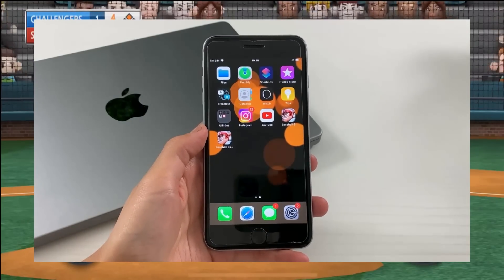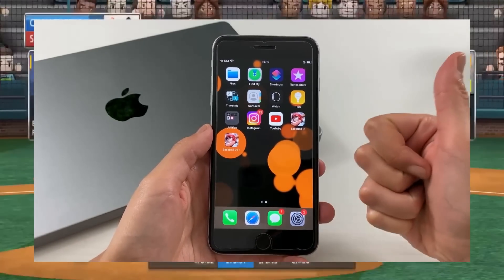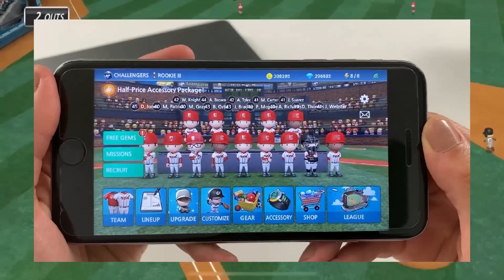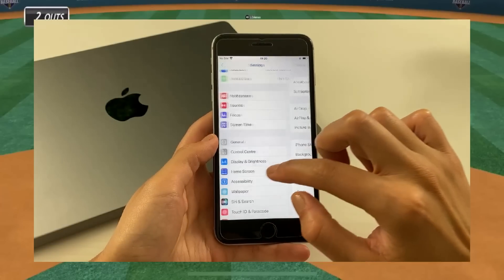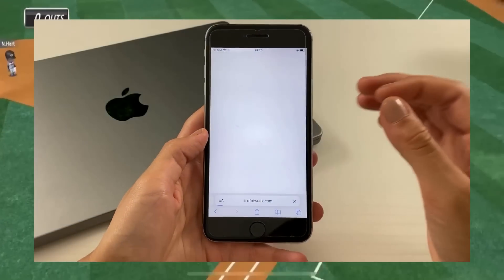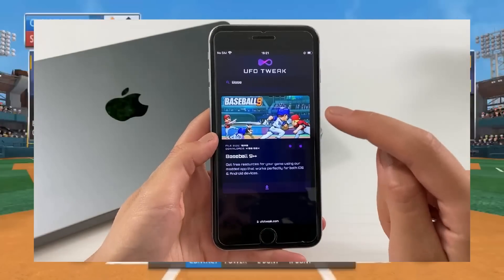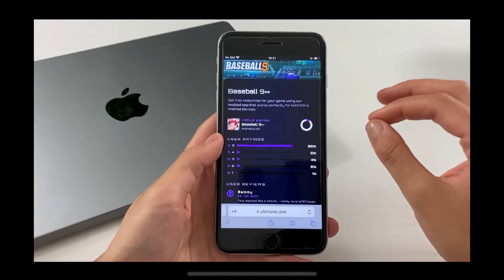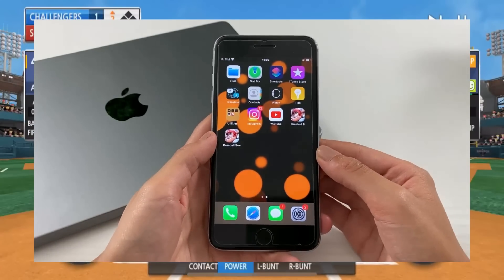Baseball 9 Mod/Hack Unlimited Gems Method For Android iOS (2023) (most players dont know this)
Hey guys want baseball 9 hack? Well in this tutorial, you can get unlimited gems, coins and drinks, and also much more with this amazing baseball 9 mod that gives diamond players and everything unlocked! Thank's for watching!